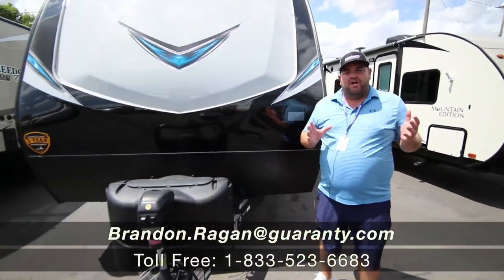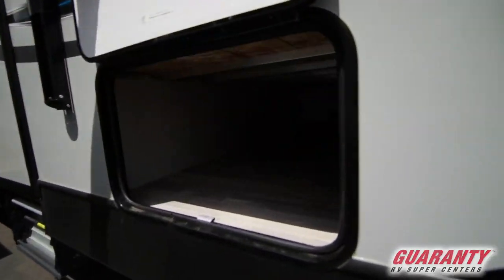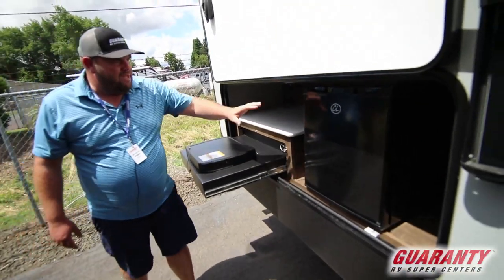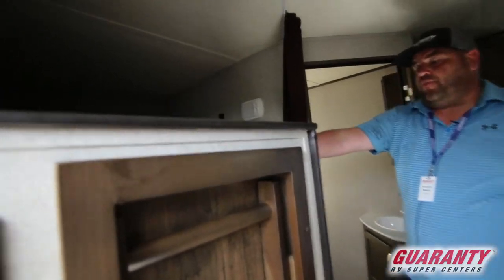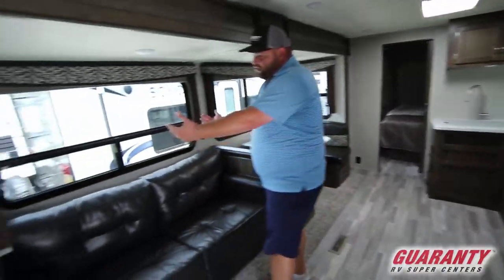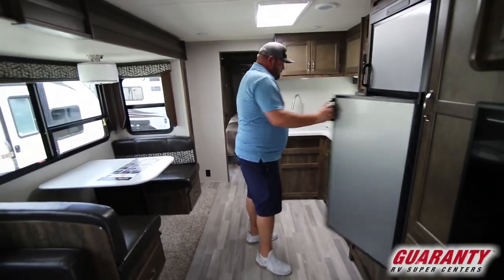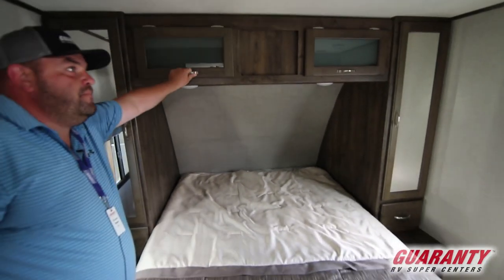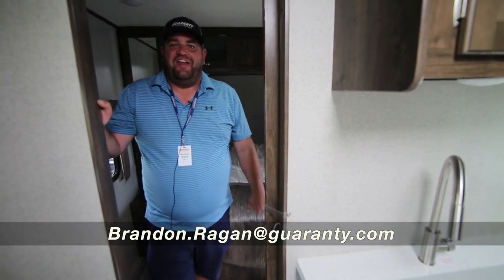2019 Dutchmen Aerolite 2923 BH Travel Trailer • Guaranty.com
If you’re in the market for a Travel Trailer, this 2019 Dutchmen Aerolite 2923BH could be what you’re looking for. This Aerolite Travel Trailer peacefully sleeps 10. 2 sofa bed(s) and 1 queen bed helps your family enjoy nighttime dream adventures too. And contains a Bunkhouse. And a master bedroom conveniently located in the Front. This Aerolite Travel Trailer has a lot to offer the RV adventurer, like a Center kitchen with Bench Seats, Center living area and Rear bathroom. With all the comforts of home, this Aerolite 2923BH Travel Trailer intensifies your RV camping experience and features a stove with 3 oven burners, Mid-Size refrigerator, 1 TVs, Standard Fireplace and more. This Aerolite 2923BH, has a payload capacity of 2682 lbs. It also offers 1 Black Water Holding Tank(s), 1 Fresh Water Holding Tank(s), and 1 Gray Water Holding Tanks. This Aerolite also contains 2 door(s), 1 awning(s), 1 slideout(s). Call Guaranty RV Trailer and Van Center at or visit us at 150 Oregon 99, Junction City, OR 97448 to schedule a showing of the Dutchmen Aerolite 2923BH.